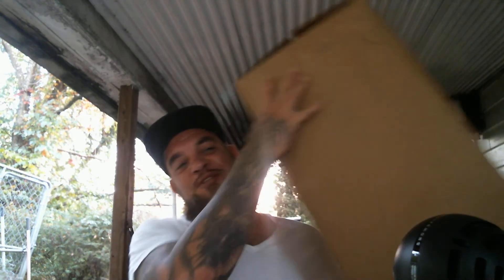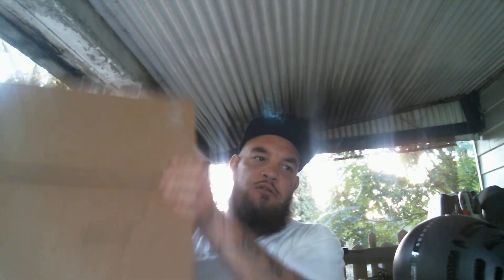Immortal Masks UN BOXING !!!!!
Immortal Masks Membrane